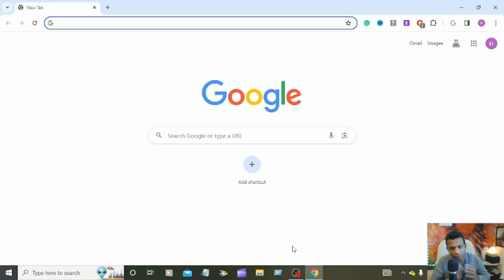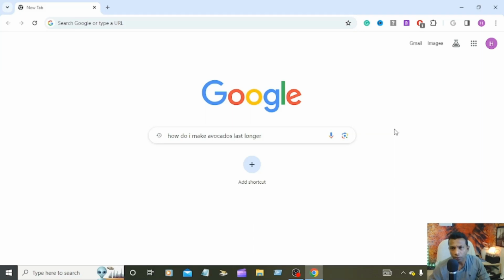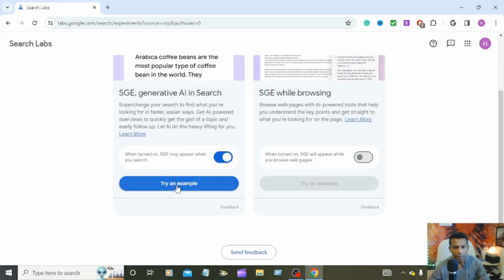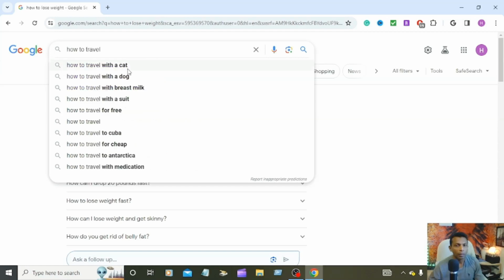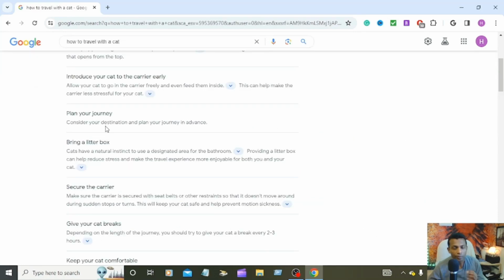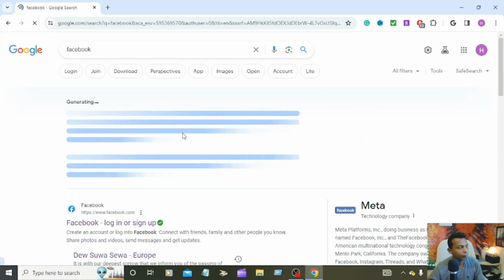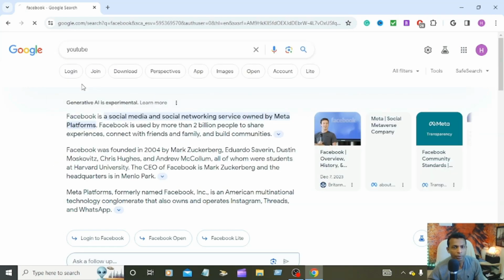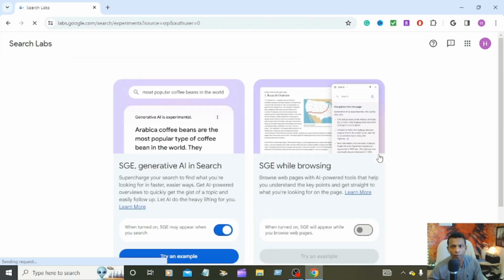How To Enable Disable & Use SGE Generative AI Google Search 2024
How To Turn On SGE Generative AI Google Search In Your Computer
Go to the upper right corner and click on Search labs
Then turn on the blue button.
4 How to Send Money With Western Union [paypal step by step]

Enable Disable SGE Generative AI
0:00 Intro
0:10 Story
2:10 Helpful Tips